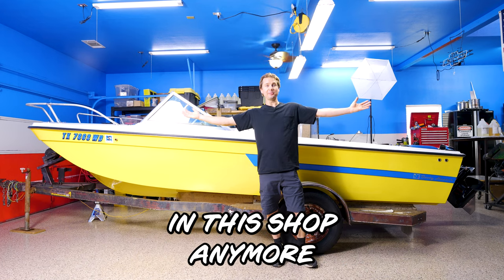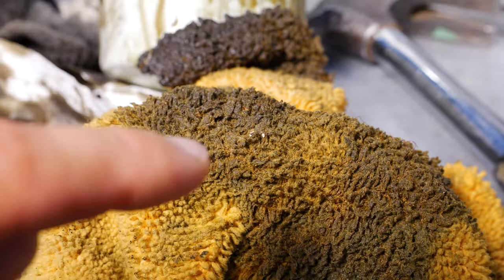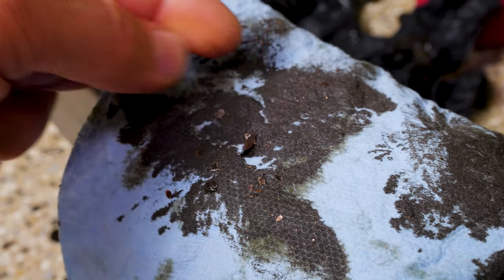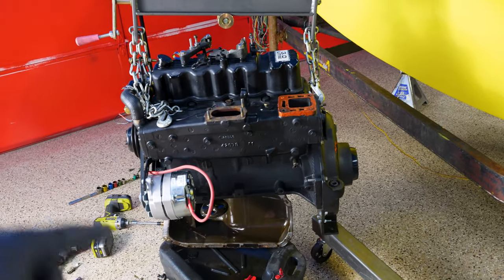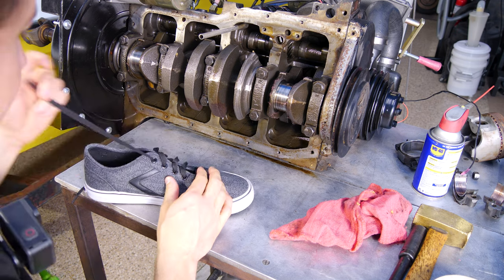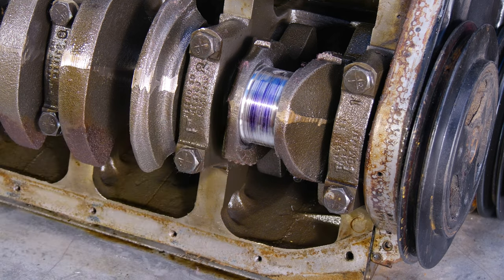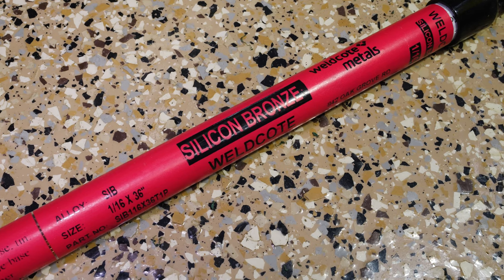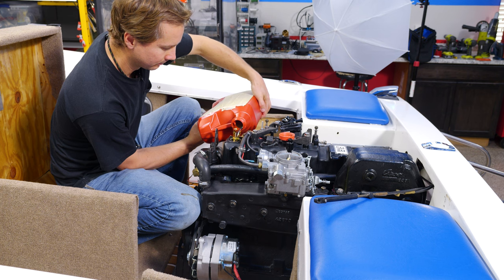Why Our Budget Boat Only Lasted an Hour. Can We Fix It?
Rogue Wave Episode 34: In this video we take the engine apart on the budget boat build to find out why it only lasted an hour at the lake. Then we try to fix it...

▶ Timestamps:
00:00 What Happened to Engine?
4:30 Options to Fix It
9:50 Leaking Engine
12:45 Testing It Out

Get Tropical Party 5 (60) by Terry Devine-King and over 1M + mainstream tracks
License ID: B8NJyqoWEby
Get Texas Outlaw by Gareth Johnson, Adam Drake and over 1M + mainstream tracks
License ID: 3en7BO6wo5x